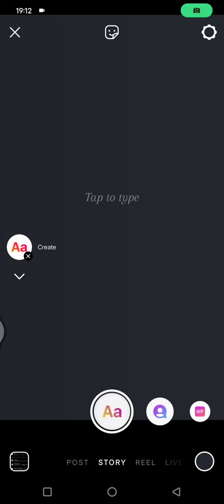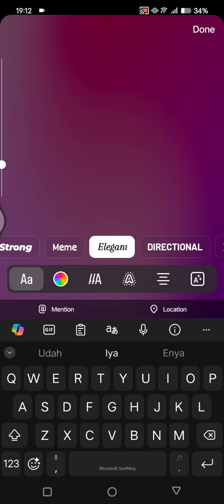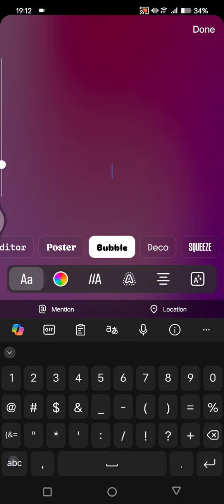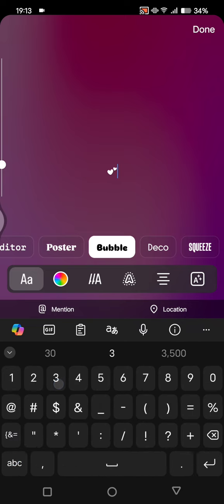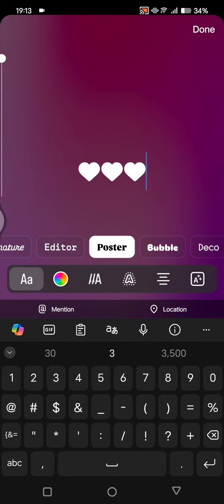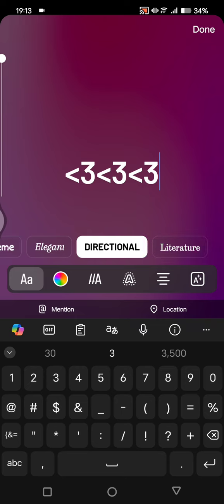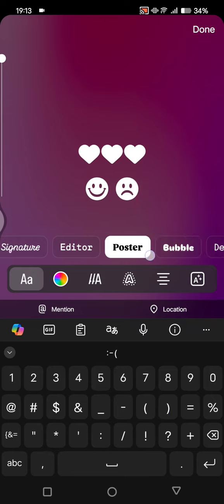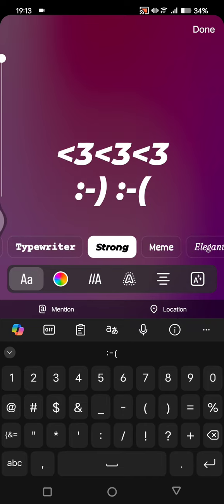New Instagram Fonts: Unlock Hidden Emoji Fonts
Tired of the same old text fonts on Instagram? Discover a secret way to unlock hidden emoji fonts that will make your posts stand out!